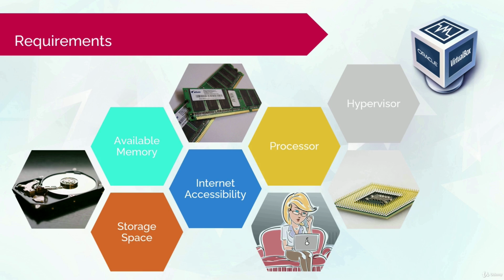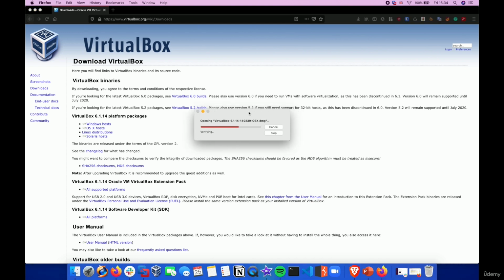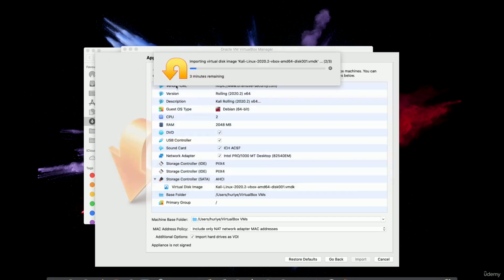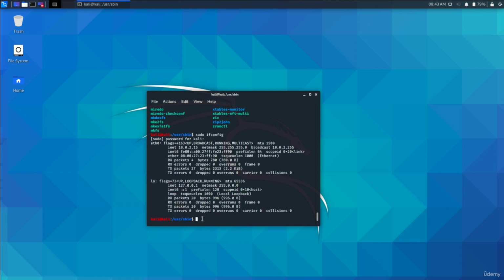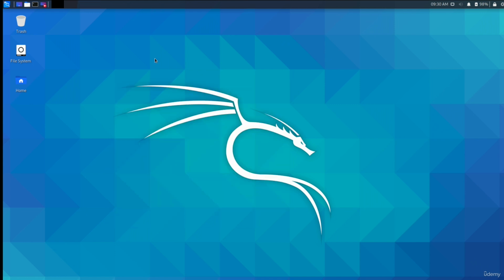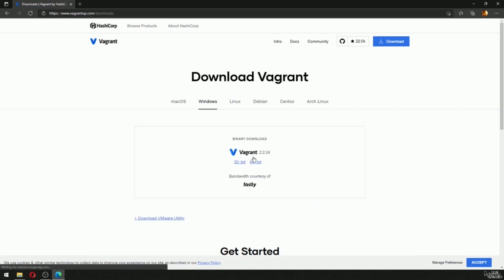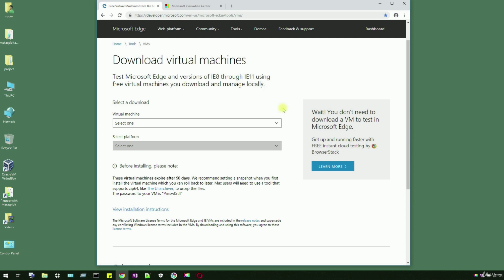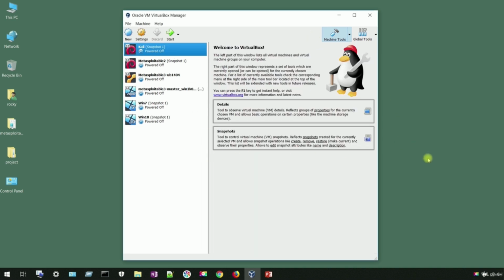02 Setting Up The Laboratory